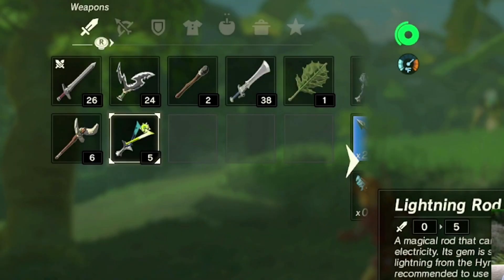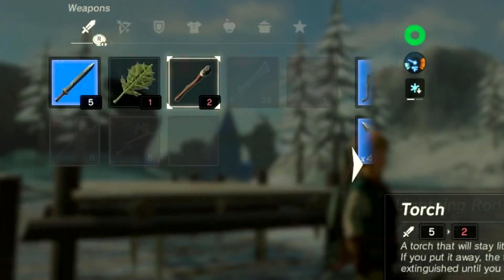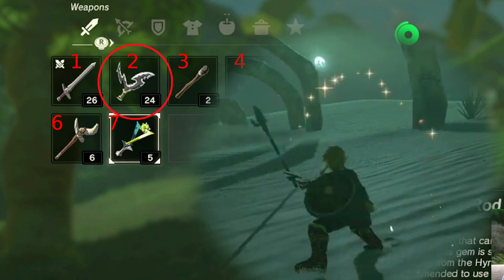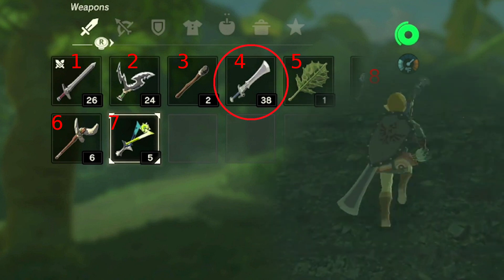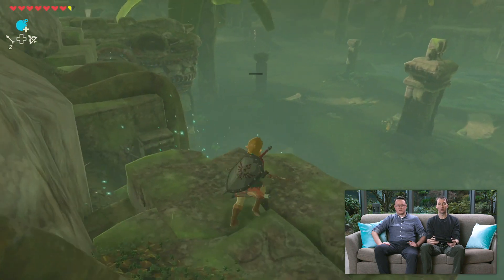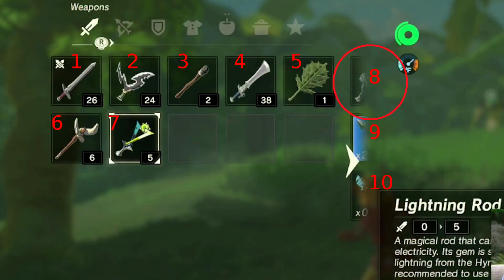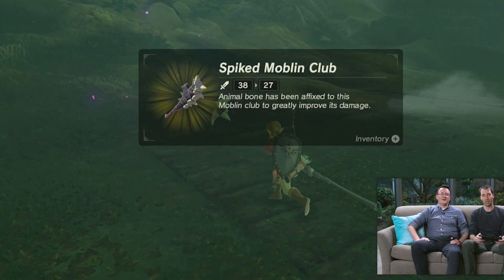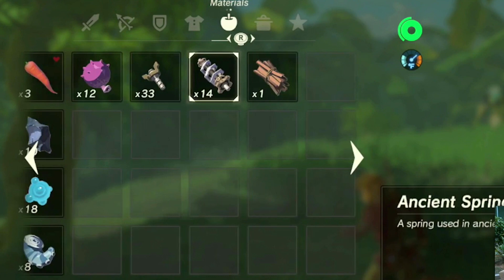In-depth analysis of the VGA2016 BotW footage - Full inventory breakdown (part 2)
Even though we only saw a few seconds of the inventory screen, it reveals a lot of interesting details. An archery outfit, the possibility of making our own lightning arrows or rods, hints at Darknuts, new food buffs... and much more!

All footage by Nintendo.

Music by Josiah McDaniel who once joined me for a podcast about Zelda music